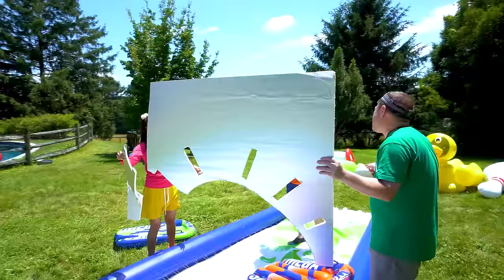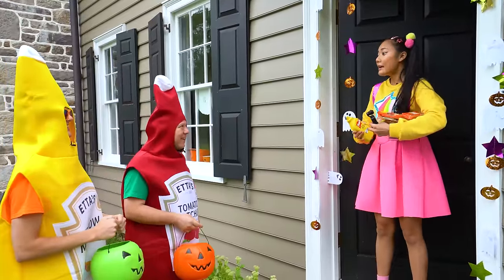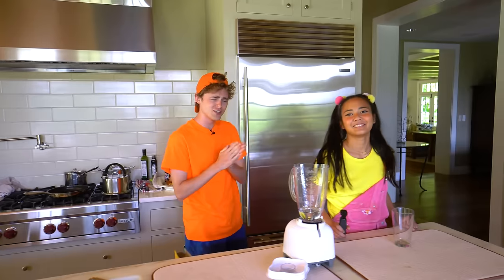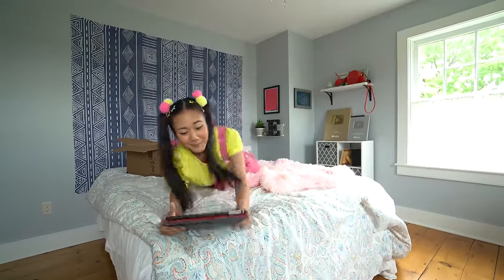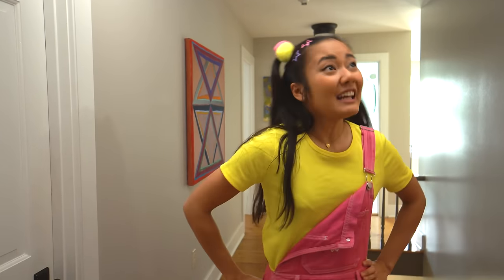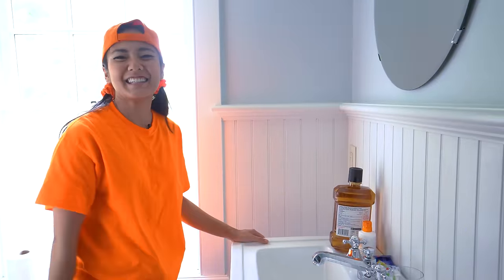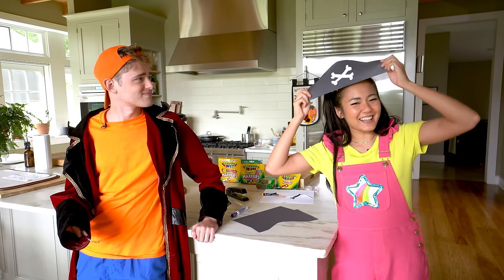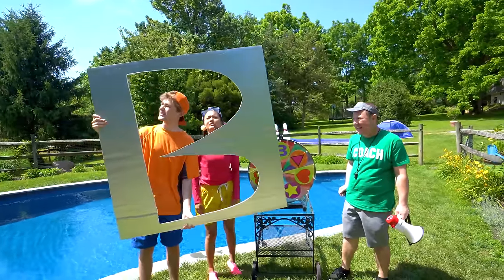Ellie vs Jimmy DIY Water Slide Challenge | Ellie Sparkles Show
Ellie and Jimmy use DIY arts and crafts to make their very own water slide in this fun challenge.